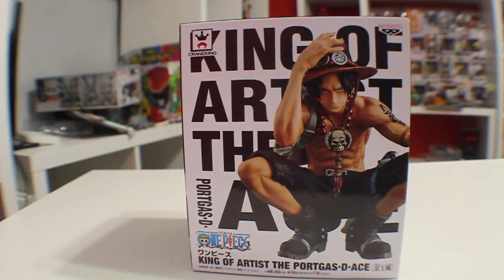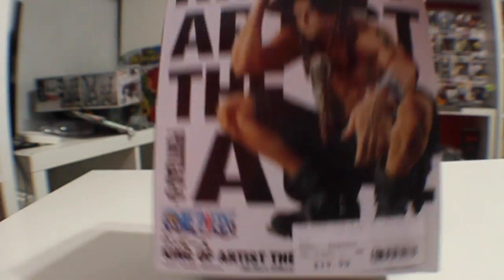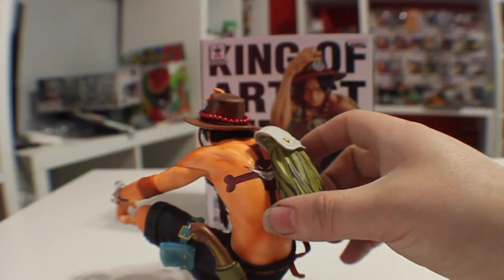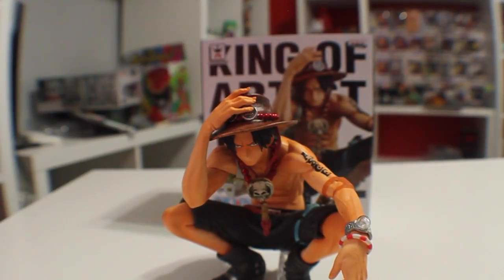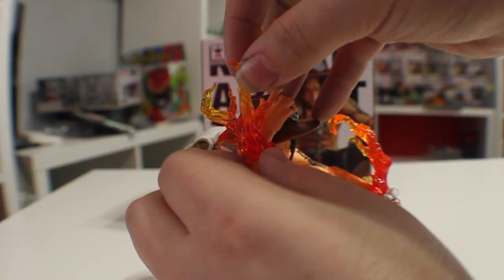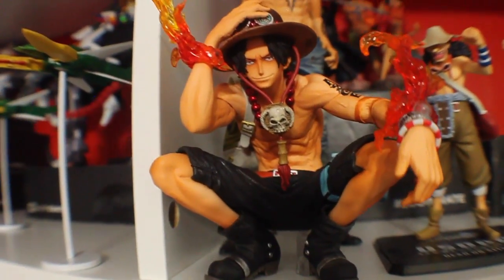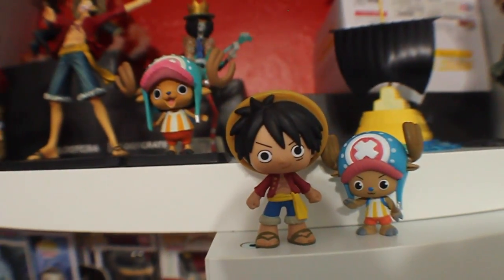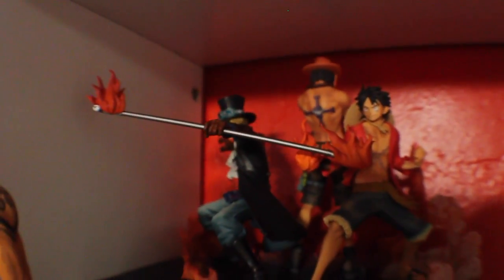The King of Artist Portgas D Ace figure overview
hey check out this awesome craneking/ king of srtist portgas d ace figure from one peice